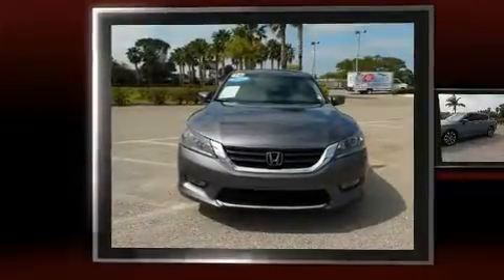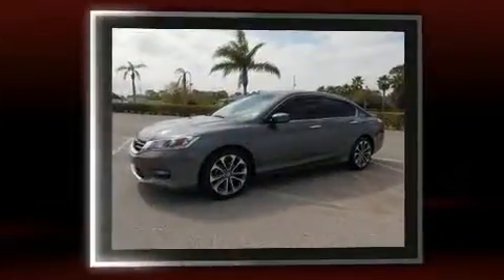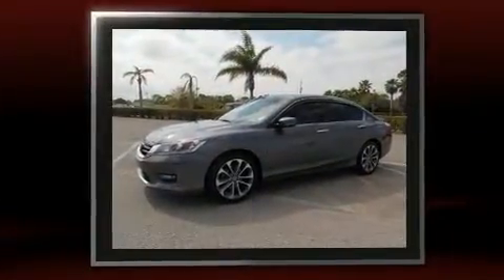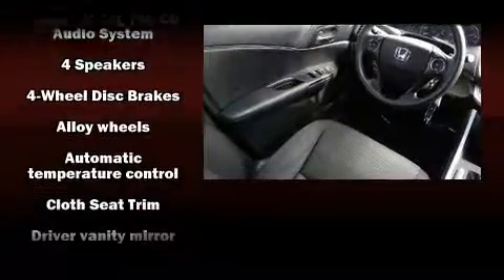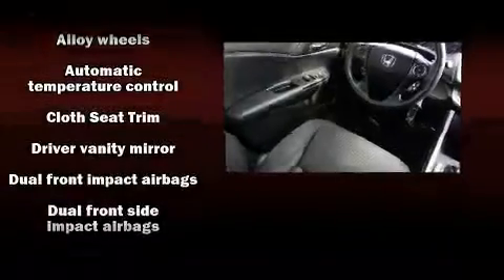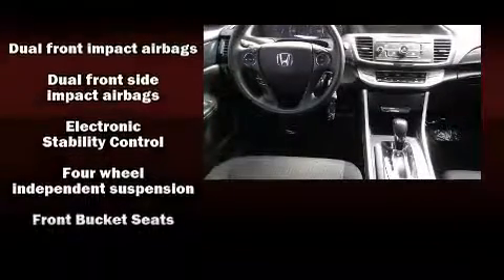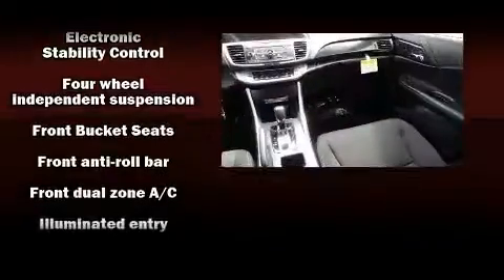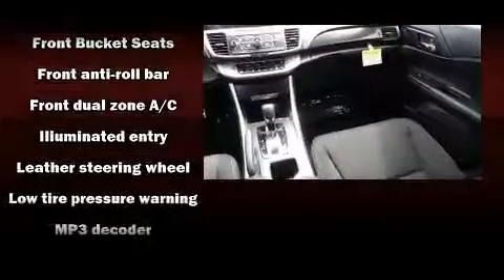2014 Honda Accord Sport in Port Richey, FL 34668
Ocean Honda
8442 U. S. Highway 19

Come test drive this 2014 Honda Accord. With fewer than 50,000 miles on the odometer, this 4 door sedan prioritizes comfort, safety and convenience. Smooth gearshifts are achieved thanks to the efficient 4 cylinder engine, and for added security, dynamic Stability Control supplements the drivetrain. It distinguishes itself from the competition with features such as: 1-touch window functionality, a tachometer, front bucket seats, front fog lights, power windows, remote keyless entry, and cruise control. In the event of a rollover collision, side curtain airbags provide additional protection for outboard seated passengers. It also arrives with a Carfax history report, providing you peace of mind with detailed information. We know that you have high expectations, and we enjoy the challenge of meeting and exceeding them! Please don't hesitate to give us a call.